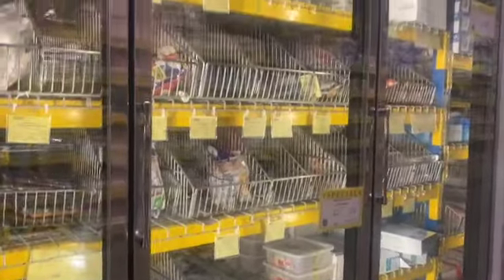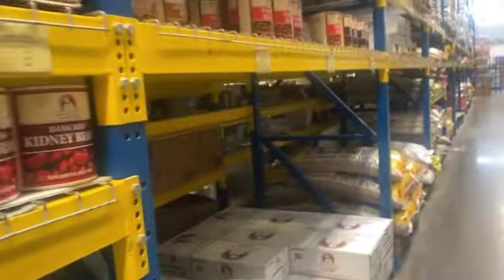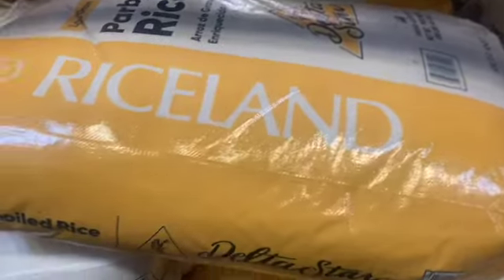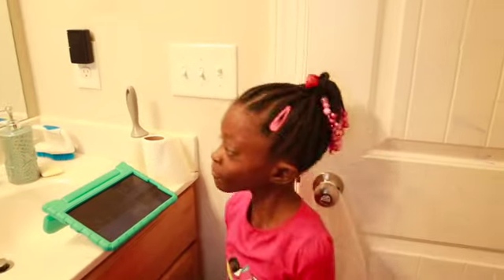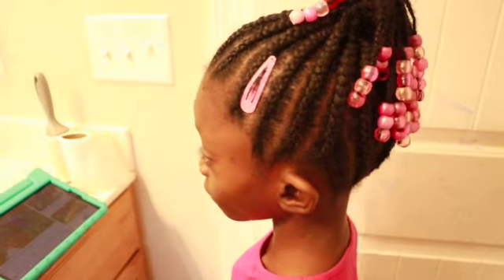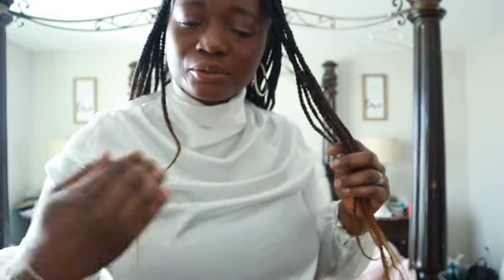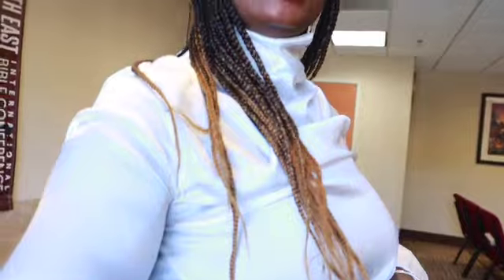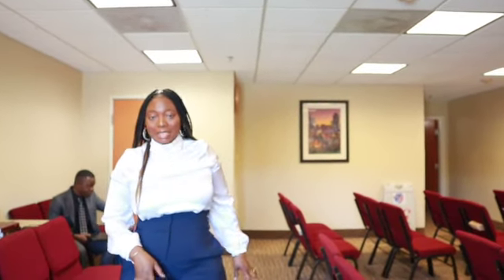A day in my life. Ruth & Family vlog, birthday shoping #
Teresa # 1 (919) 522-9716 hair stylist in Raleigh